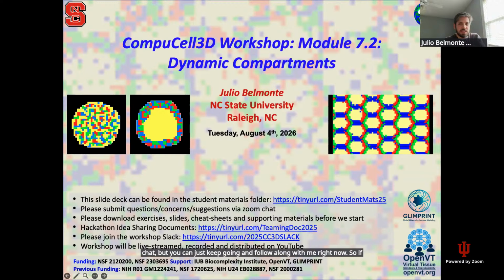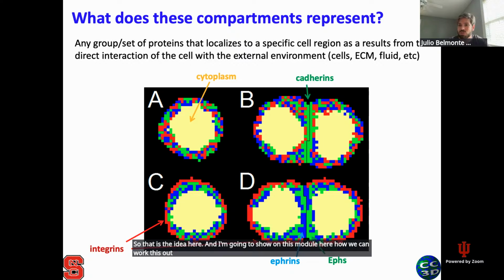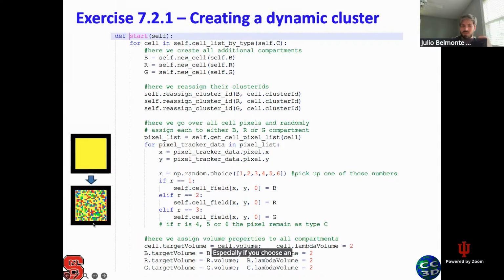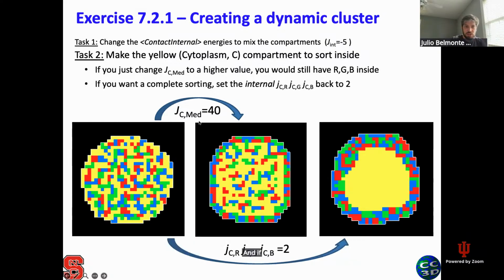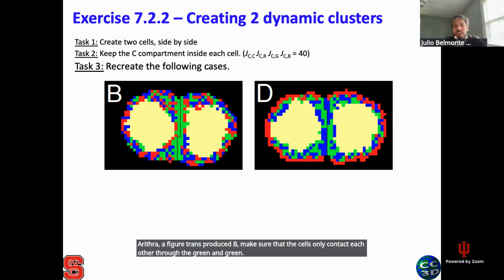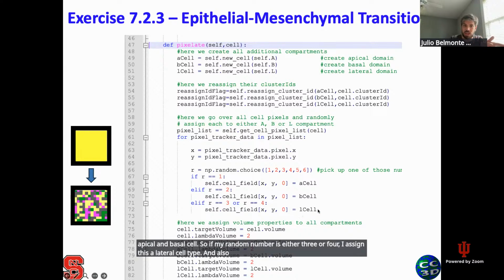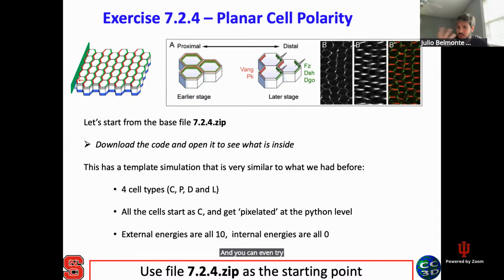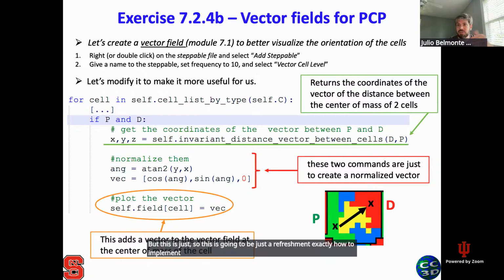CompuCell3D WS 2026: 7.2: Subcellular Models [Julio Belmonte] August 4, 2026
CompuCell3D Workshop: Module 7.2: Dynamic Compartments (August 4, 2026)

Presented by Dr. Julio Belmonte
NC State University
Raleigh, North Carolina, USA

This hands-on lecture introduces dynamic cell compartments in CompuCell3D. Unlike fixed compartments, dynamic compartments reorganize in response to neighboring cells, extracellular matrix, Medium and other features of the local environment. Julio Belmonte explains how zero or negative ContactInternal energies promote mixing within a cluster, while external Contact energies cause compartments to self-sort according to their surroundings. This approach can represent localized groups of proteins such as cadherins, integrins, Eph receptors and ephrins without prescribing their positions in advance.

Exercises use PixelTracker and Python to subdivide cells into cytoplasmic and membrane-associated compartments and tune internal and external contact energies. Later examples alternate epithelial-mesenchymal and mesenchymal-epithelial transitions by depolarizing and repolarizing cells, then apply the same principles to planar cell polarity. The final exercise derives a contact-energy hierarchy for proximal-distal alignment and introduces a cell-level polarity-vector visualization.

*Contents*

00:00 Module introduction
00:32 Structural and functional compartments
03:22 Shortcomings of fixed compartments
05:59 Dynamic-compartment rationale
07:15 Negative ContactInternal energies and mixing
08:53 External Contact energies and self-sorting
09:03 Cadherin-like cell-cell localization
10:04 Integrin-like Medium/ECM localization
11:12 Eph/ephrin-like heterotypic localization
12:53 Published applications
13:36 Renal-tubule and cyst-growth example
14:46 EMT and repolarization example
15:58 Planar-cell-polarity example
17:03 Exercise 7.2.1: One dynamic cluster
17:45 Template model and PixelTracker
19:35 Initialize one parent cell
20:16 Create compartments in Python
20:47 Assign a shared ClusterID
21:36 Iterate over cell pixels
22:08 Randomly pixelate the parent cell
23:22 Q&A: init versus start
27:48 Set compartment volume constraints
28:30 Run the baseline configuration
30:44 Task 1: Mix the compartments
31:28 Why zero internal energy is insufficient
32:30 Negative ContactInternal result
34:21 Task 2: Keep cytoplasm inside
36:07 Increase cytoplasm-Medium contact energy
37:06 Restore cytoplasm-compartment internal energies
38:32 Contact versus ContactInternal
39:24 Task 3: Sort the red compartment outward
42:20 Exercise 7.2.2: Two dynamic clusters
43:12 Create two cells side by side
44:07 Visualize cluster borders
45:41 Keep cytoplasm inside each cluster
47:21 Recreate cell-cell interface patterns
49:58 Solutions and alternative energy choices
50:49 Dynamic compartments for EMT and MET
51:26 Epithelial versus mesenchymal states
52:30 EMT, MET and cancer
54:16 Exercise 7.2.3: EMT and MET
56:50 Inspect the transition-model template
58:06 Create cells and basement membrane
59:38 Pixelate apical, basal and lateral compartments
1:01:31 Self-sort the polarized epithelium
1:02:04 Alternate EMT and MET every 2,000 MCS
1:02:38 Convert cells to the mesenchymal state
1:04:00 Run the transition model
1:06:15 Scheduling transitions and alternative triggers
1:08:52 Exercise 7.2.4: Planar cell polarity
1:09:12 Biological motivation for PCP
1:11:31 Proximal-distal protein localization
1:12:42 Inspect the PCP template
1:13:35 Baseline unpolarized configuration
1:15:20 Design the contact-energy hierarchy
1:16:05 Internal energies and self-polarization
1:18:28 External P-D coupling
1:19:20 Keep cytoplasm inside each cell
1:19:52 Disfavor P-P and D-D contacts
1:20:27 Lateral-compartment interactions
1:21:05 Translate the hierarchy into numerical values
1:21:32 PCP result and tissue alignment
1:22:58 Add a polarity-vector visualization
1:23:52 Q&A: Defining the polarity vector
1:24:25 Vector-field implementation assigned

The online slide deck also includes the complete Exercise 7.2.4b vector-field implementation, including the generated steppable, normalized proximal-to-distal vector calculation and Player instructions for displaying the polarity field in a second visualization window.